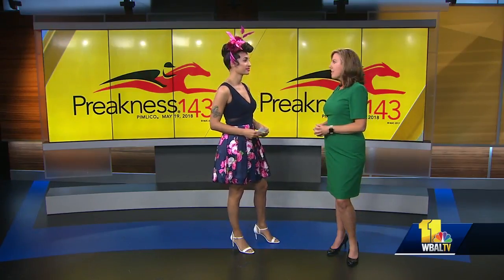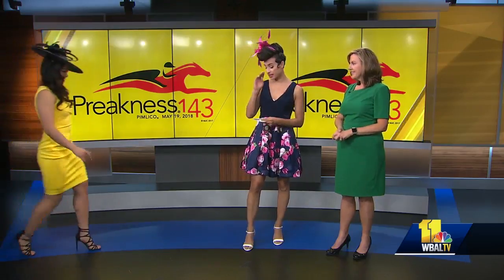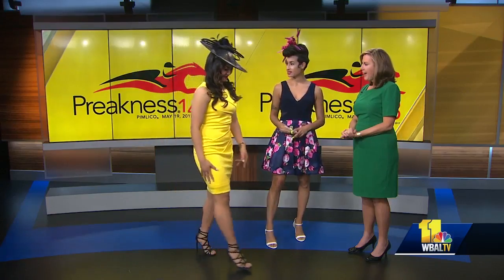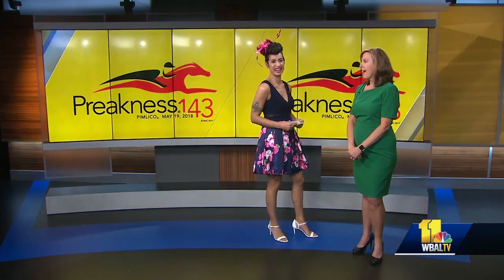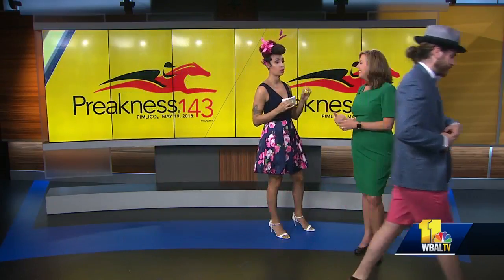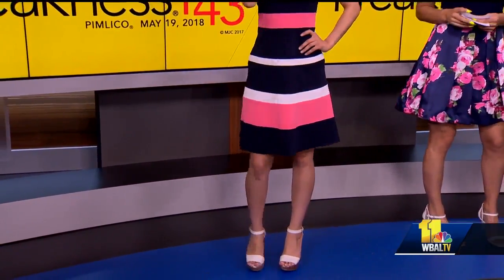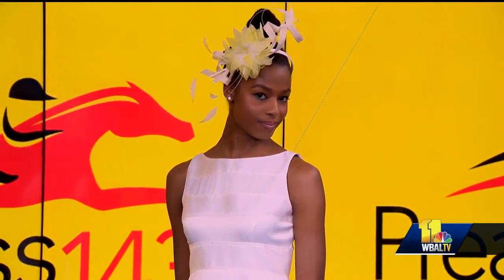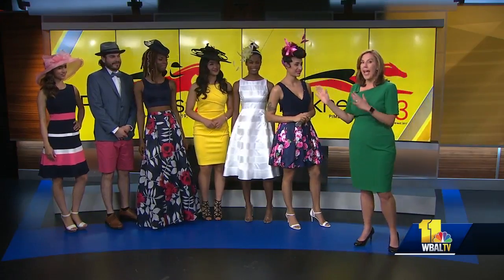Best dressed contest on Black-Eyed Susan Day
Fashion and style expert Lana Rae shows off some fun looks in preview of the best dressed contest on Black-Eyed Susan Day.